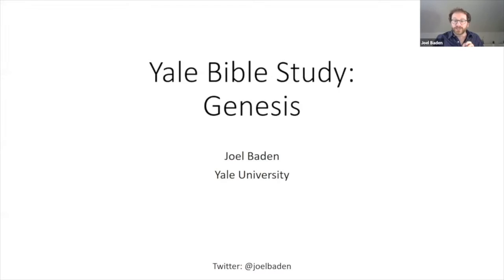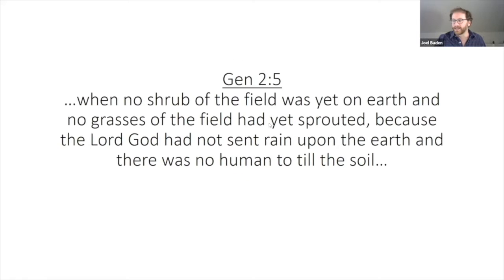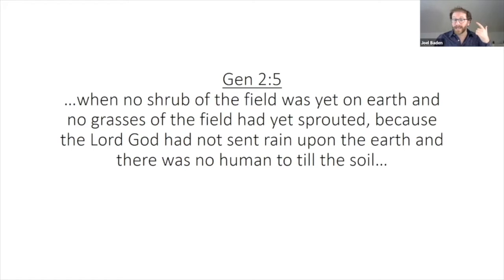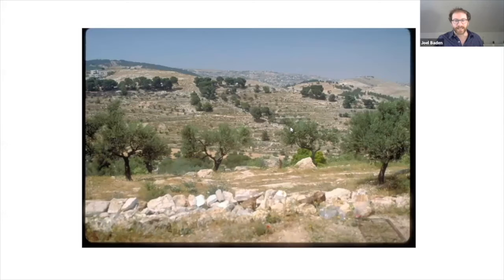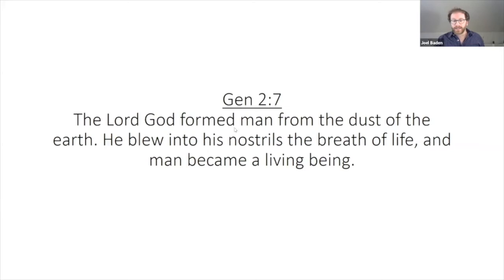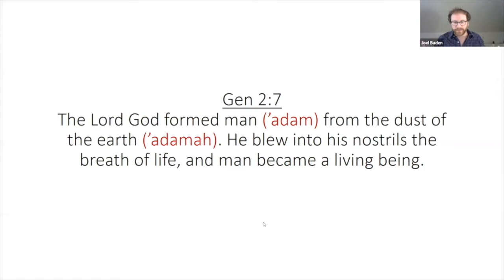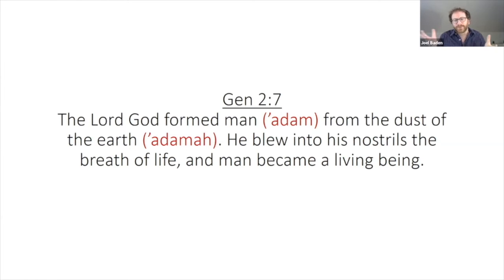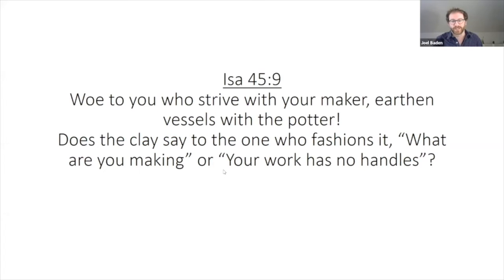Genesis Bible Study - Creation in Genesis 2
The Book of Genesis: An Online Bible Study with Dr. Joel S. Baden, February 1, 2021. This clip is about creation in Genesis 2.